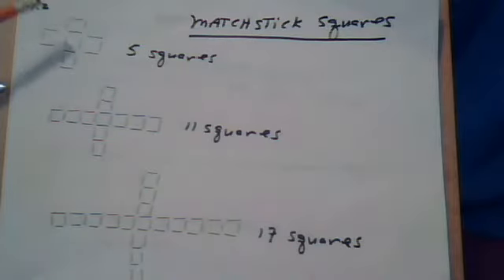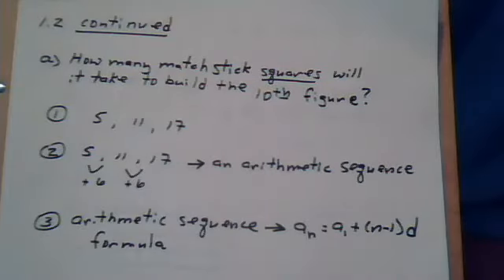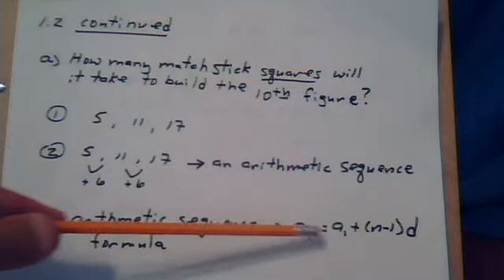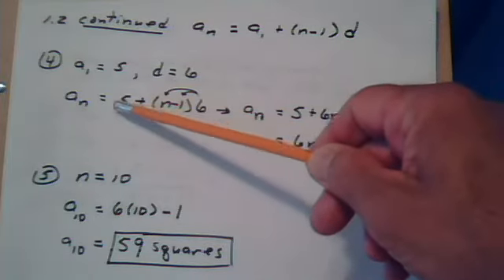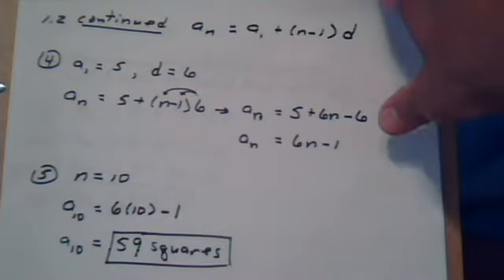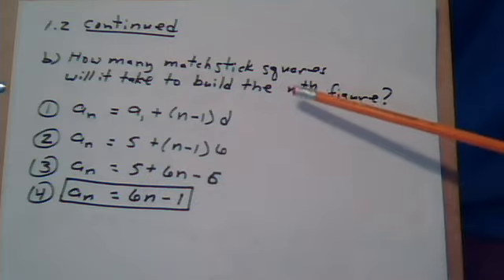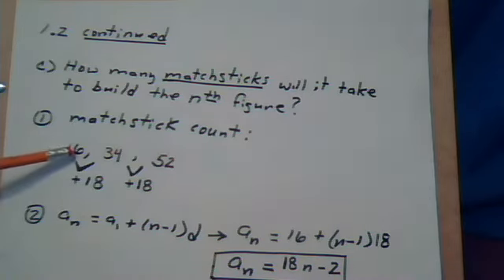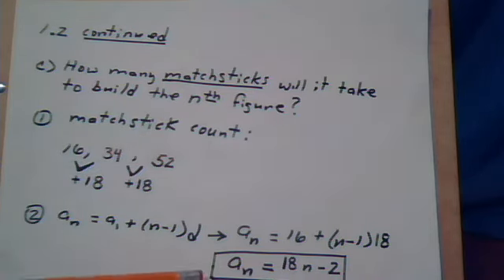1350 Ch.1 A Matchstick Figure and Arithmetic Sequences